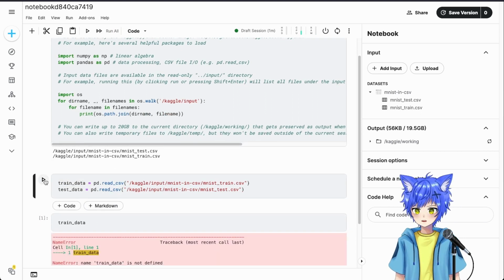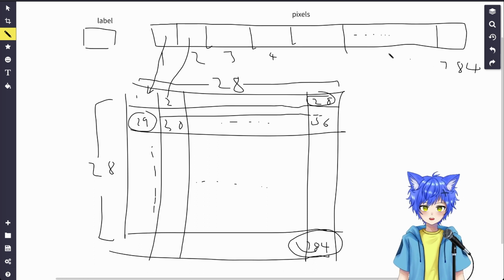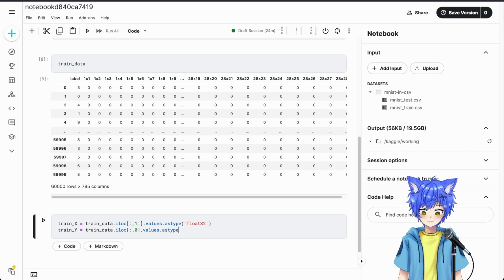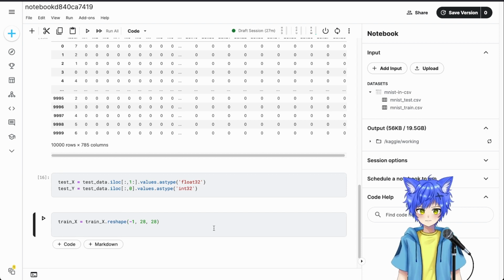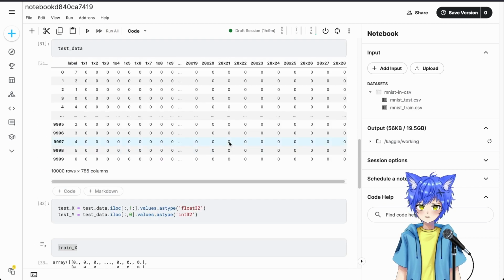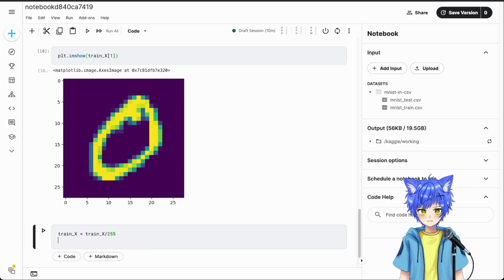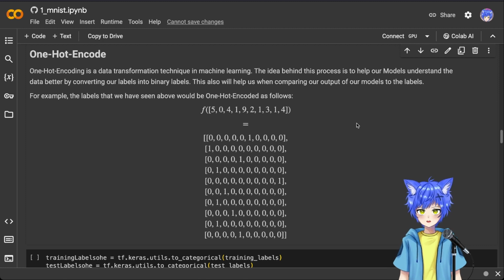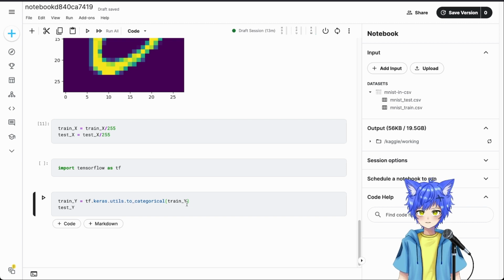Make an AI! (MNIST) Part 1